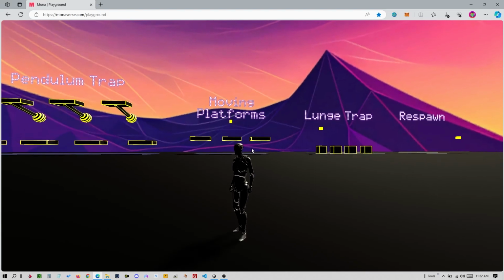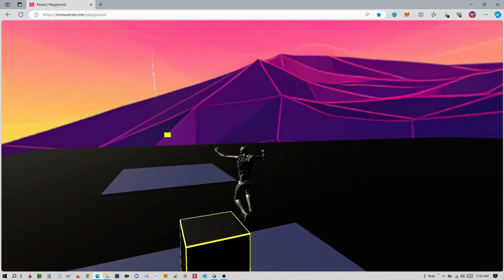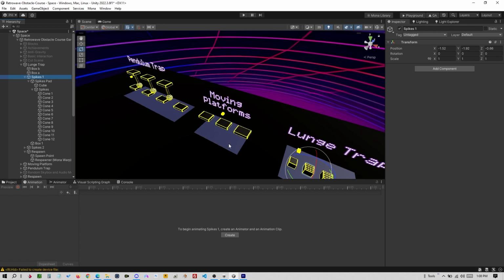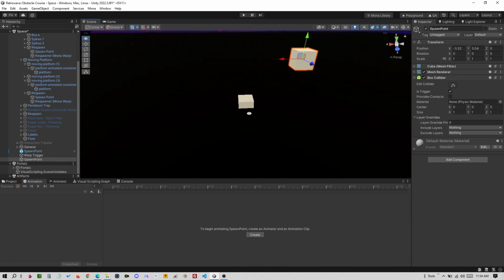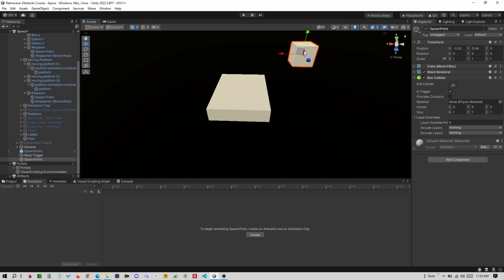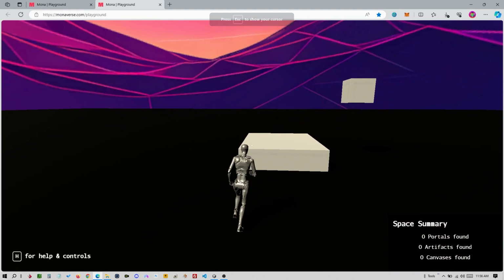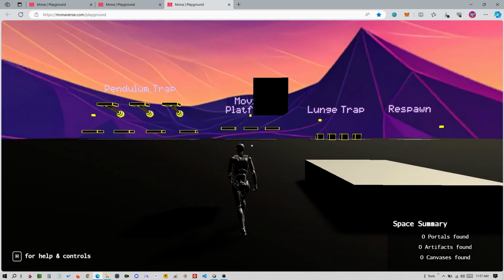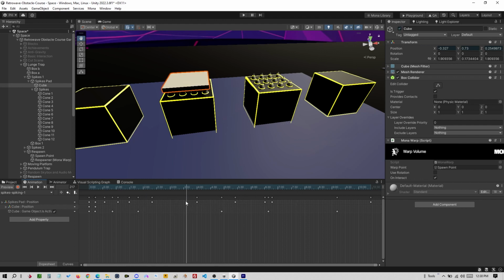Retrowave Obstacle Course | Respawn Module, Hazards and Traps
In this video you'll learn how to easily customize the Pendulum Trap, Moving Platforms, Lunge Trap, and Respawn module which allows you to easily add different spawn points for your player to respawn at depending on where they fall, if they've touched a hazardous object, bumped into an enemy, etc... You will also learn how to create a respawn trigger and spawn point from scratch using the Mona Warp component. This module is hosted by Pixel Hustler.